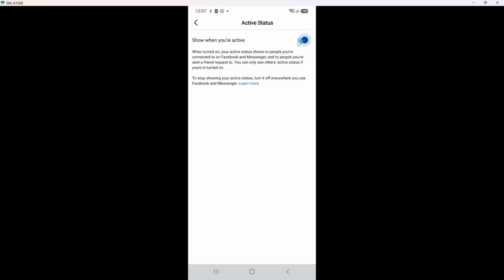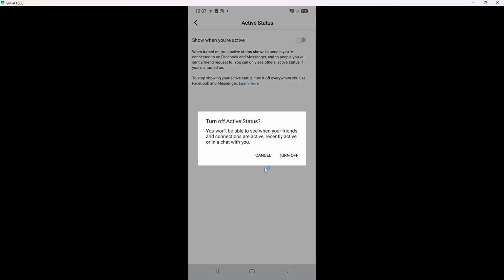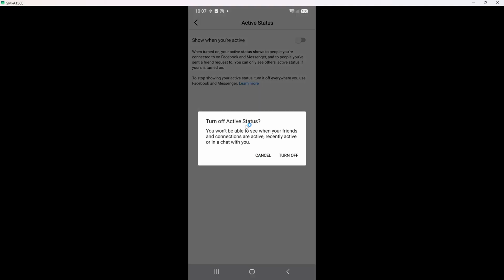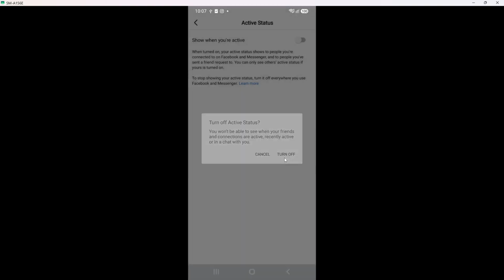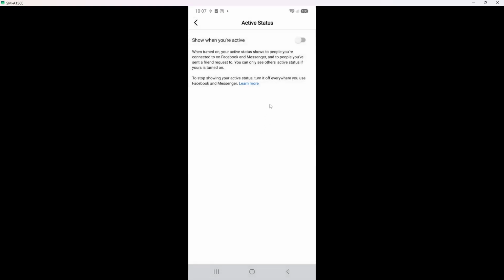How to Turn Off Facebook Dating Active Status [2026 Full Guide]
How to Turn Off Facebook Dating Active Status

Want to know how to turn off Facebook Dating active status? Follow these steps on your Android or iPhone to keep your activity private.

In this tutorial, you'll learn how to turn off Facebook Dating active status using the Facebook app on your phone. We'll guide you through the menus, including Settings and privacy, to find and disable the Active Status feature. This will ensure that your dating profile no longer shows you as active or recently active. If you encounter a confirmation prompt, simply tap Turn Off to finalize your choice. Rest assured, this process also affects your visibility on Facebook Messenger.

⏱️ Chapters
0:00 Intro
0:10 Open Facebook app
0:25 Tap Menu
0:44 Tap Settings and privacy
0:59 Tap Settings
1:17 Find Active Status
1:34 Tap Show when you are active
1:52 Turn the switch off
2:10 Tap Turn Off
2:25 Recap